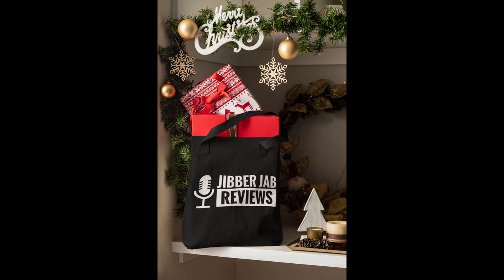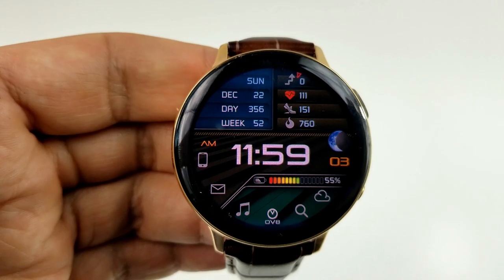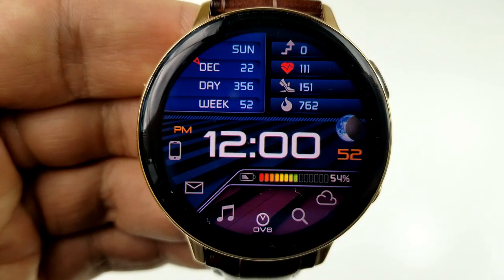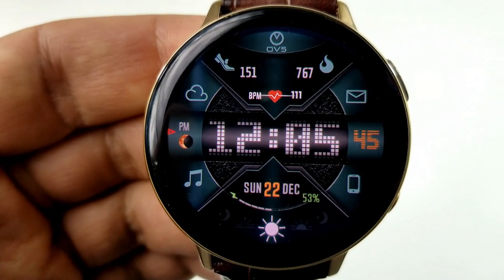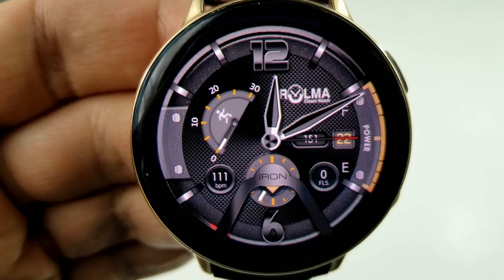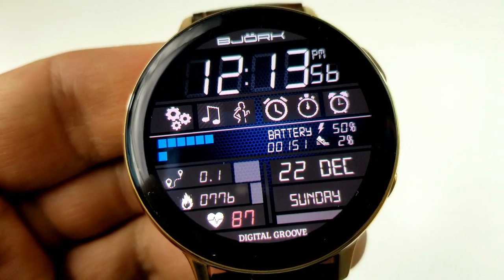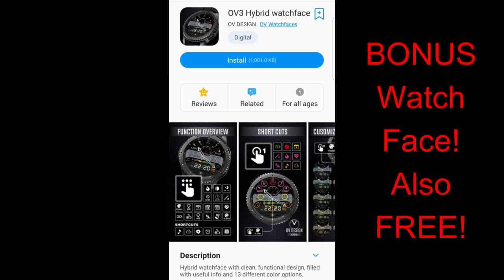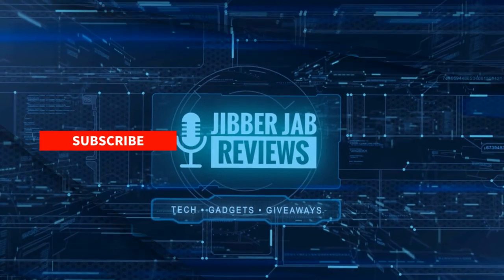TOP FREE Must See & Must Download Samsung Galaxy Watch Active 2/Galaxy Watch/Gear S3 Watch Faces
Top Free Watch Faces of the Week!  Grab the limited time promos faces while you can!

Samsung Watchfaces
Smartwatch